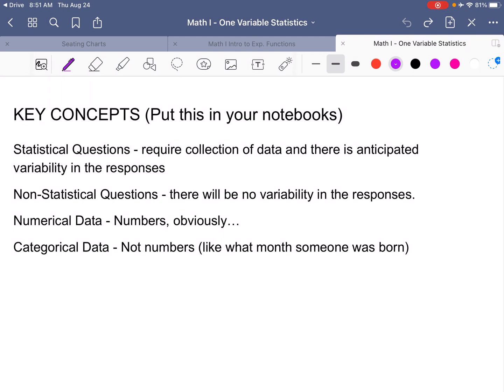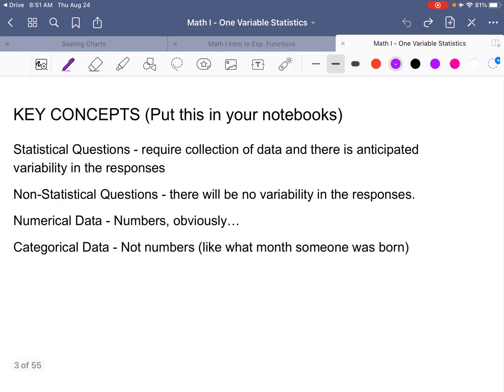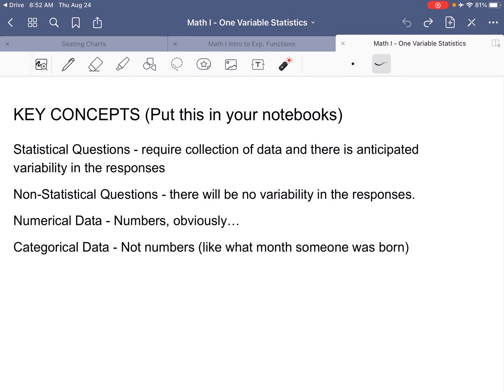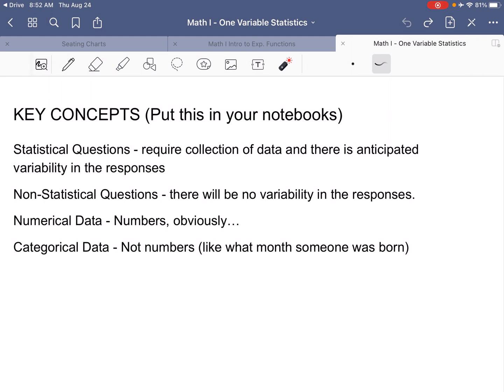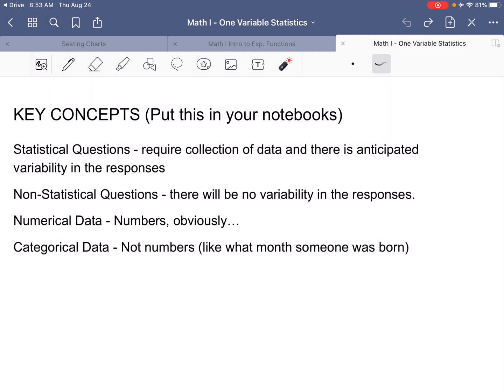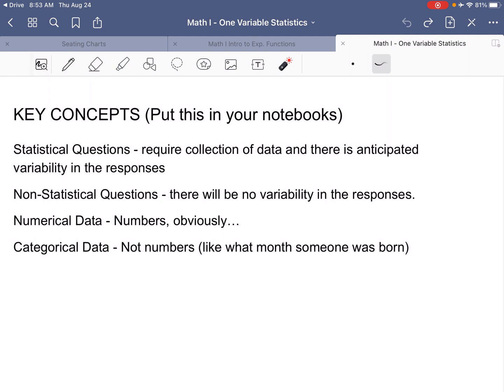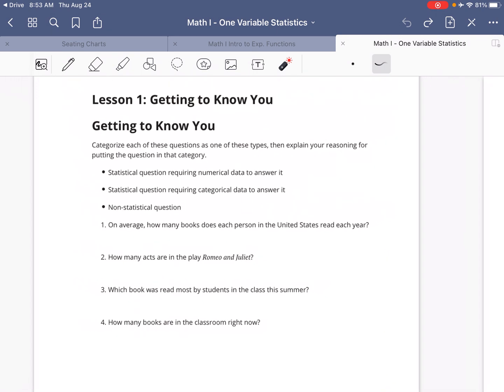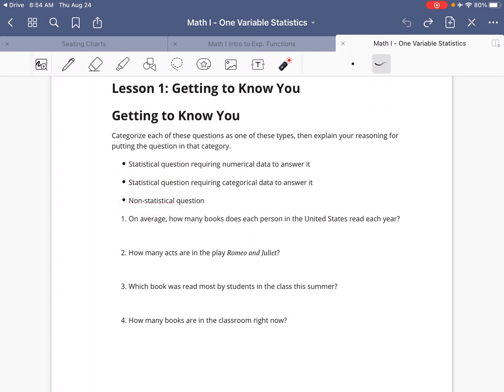Day 1 - Categorizing Questions